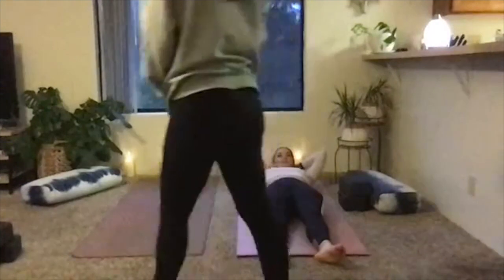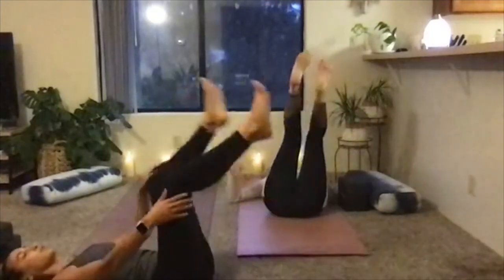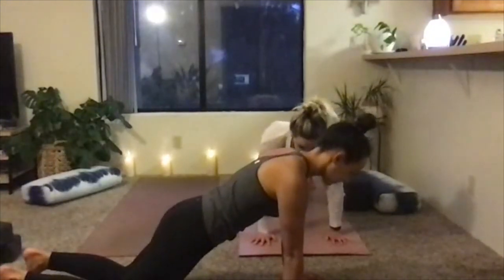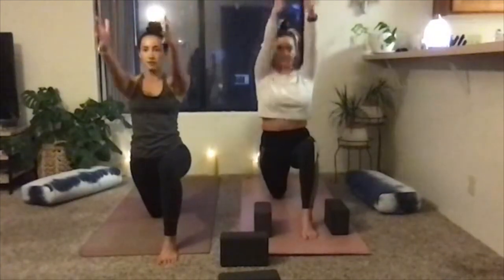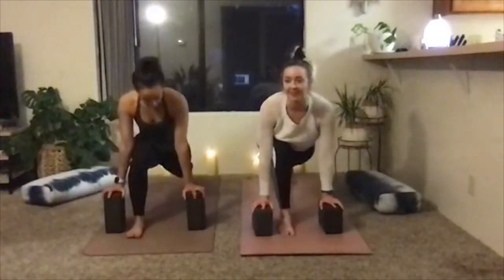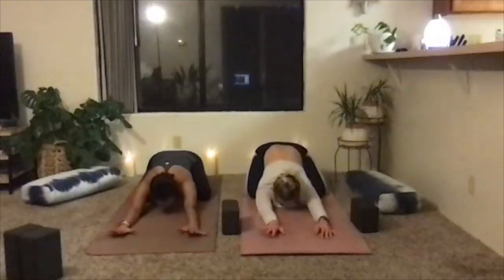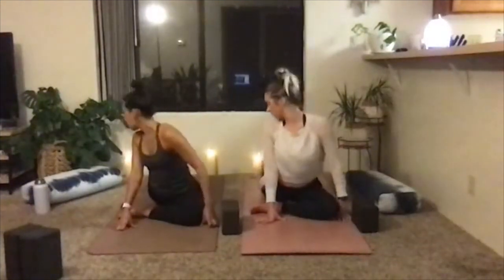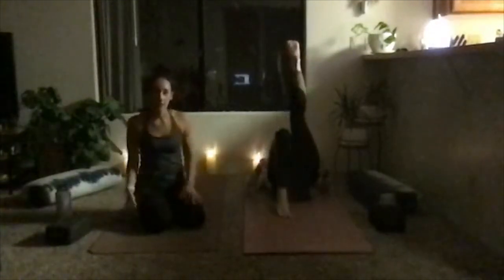Glutes and Low Back Slow Flow | Being Better with Brittney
Vinyasa style slow flow. Blocks recommended.